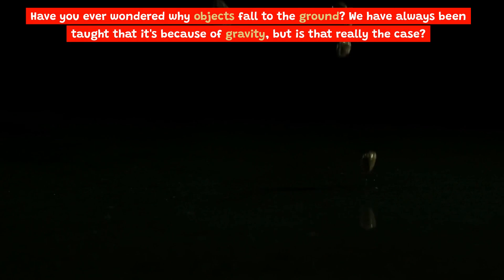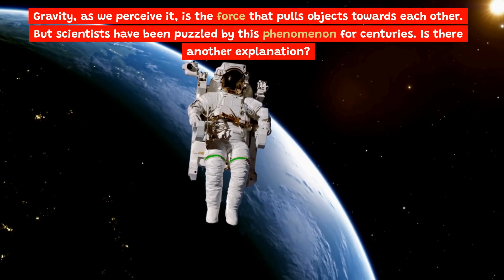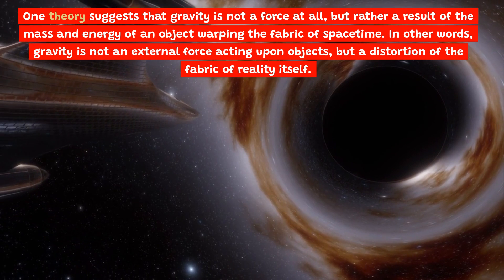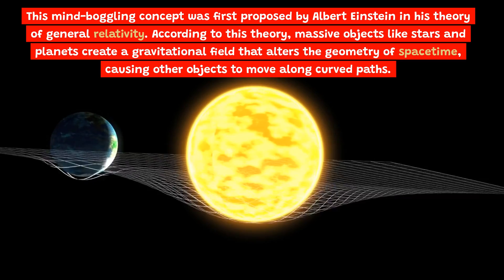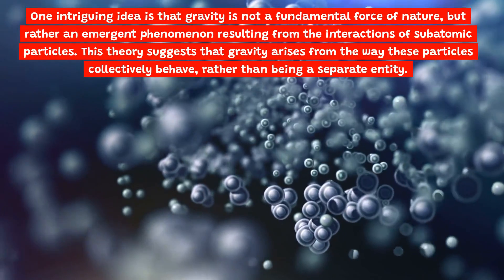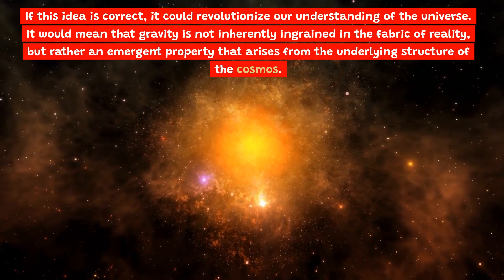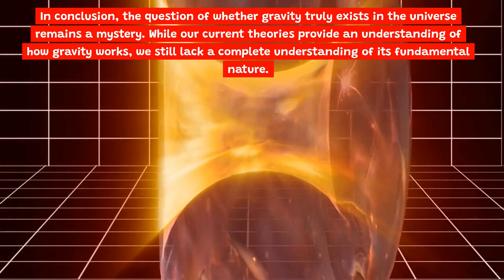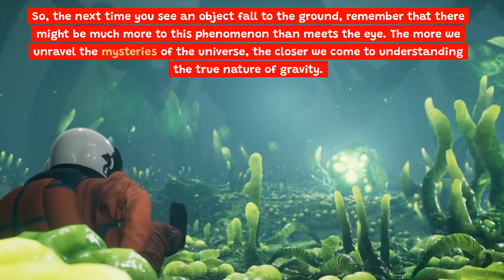Unraveling the Gravity Mystery in the Universe: Fact or Fiction?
In this thought-provoking video, we delve into the intriguing topic of "Why Does Gravity Not Exist In The Universe?" Prepare to have your mind blown as we explore the enigmatic nature of gravity and its existence in the vast cosmos.

Is gravity a tangible force or just a mere fabrication of our understanding? Join us on this captivating journey as we uncover the mysteries surrounding gravity in our universe. Are the laws of physics as we know them truly applicable throughout the cosmos? Or do they crumble in the face of this mind-boggling phenomenon?

Throughout this exploration, we'll question prevailing theories, challenge conventional wisdom, and present compelling evidence that poses the ultimate question: Is gravity merely a figment of our imagination? Prepare for a thought-provoking dive into the unknown.

With the aid of cutting-edge research and expert opinions, we examine alternative theories that challenge the very existence of gravity. We'll explore mind-bending concepts, such as the possibility of warped spacetime, quantum entanglement, and the fascinating study of dark matter. Brace yourself for an intellectual roller coaster ride that will leave you questioning everything.

As we unravel the intricate tapestry of the gravity mystery, we encourage you to bring an open mind and embrace the possibility of new perspectives. Our aim is to challenge your preconceived notions and ignite a spark of curiosity within you.

So, is gravity a fact or fiction in the grand scheme of the universe? Join us on this thought-provoking exploration, where we strive to illuminate the truth behind this cosmic conundrum. Sit back, relax, and prepare to embark on an awe-inspiring quest for knowledge.